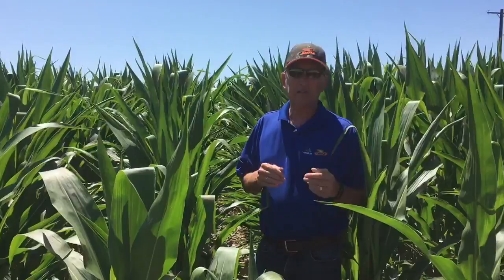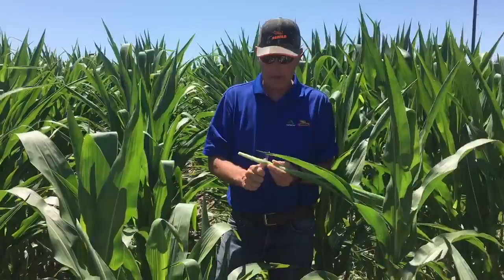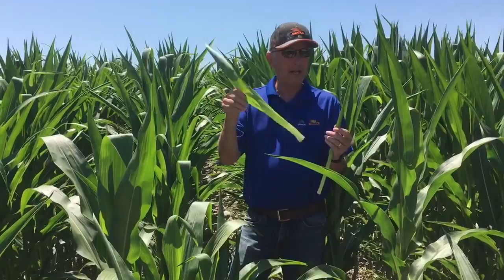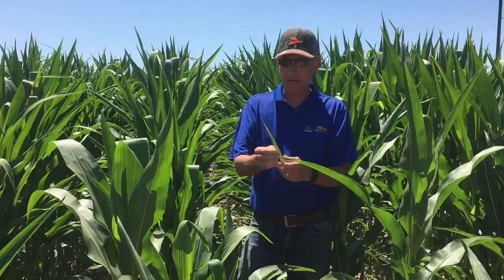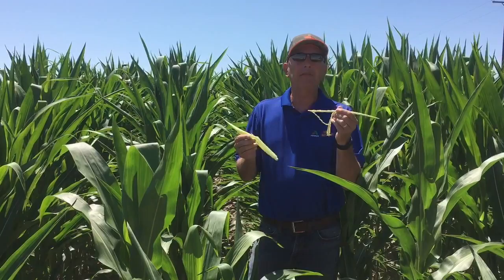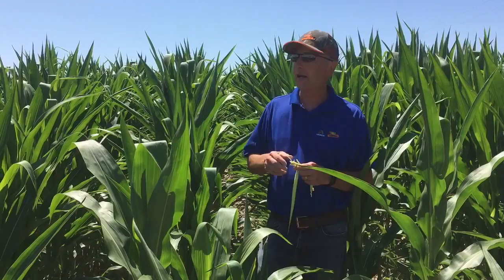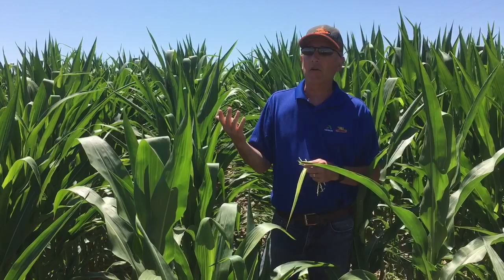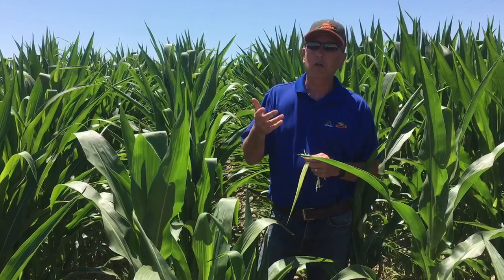Corn Tassel Timing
Key things to look for as your are scouting mid season corn